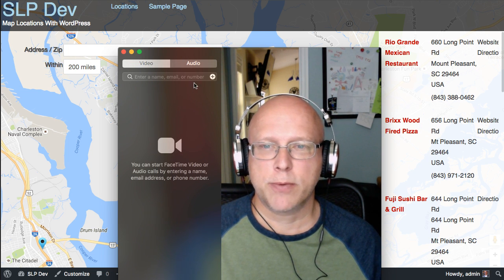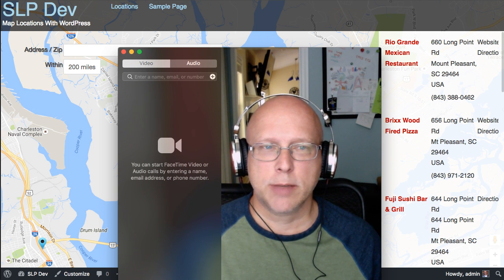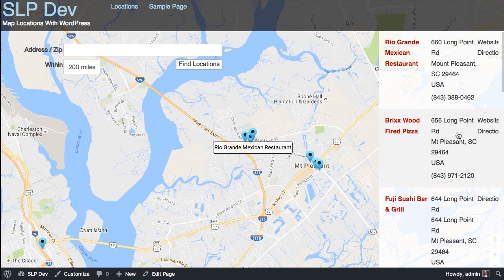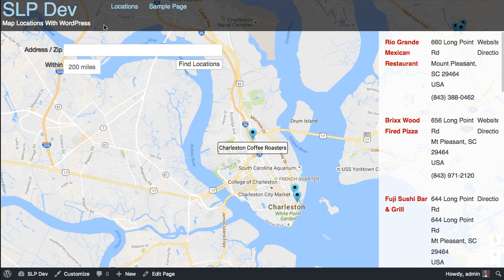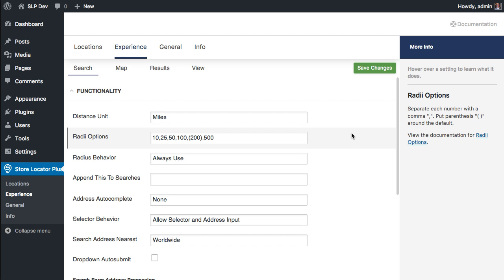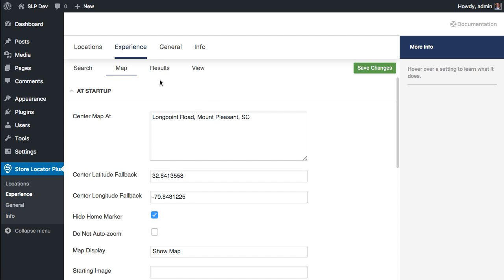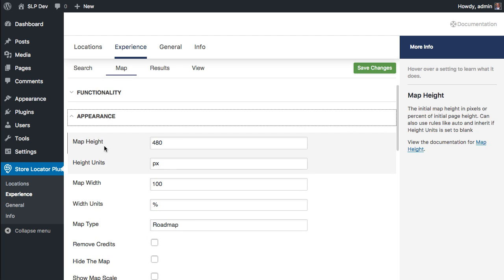Store Locator Plus 4.7 Release Notes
SLP 4.7 includes an updated JavaScript engine that is a little faster with map rendering and supports advanced interaction for add ons like the forthcoming Premier Plugin.   It also includes an improved REST API for options allowing our next-generation Premier subscription service to be built.    Minor bug fixes and general performance updates for other add ons is part of the mix.